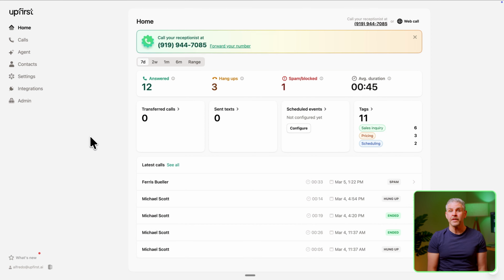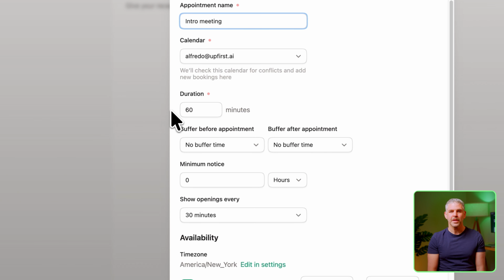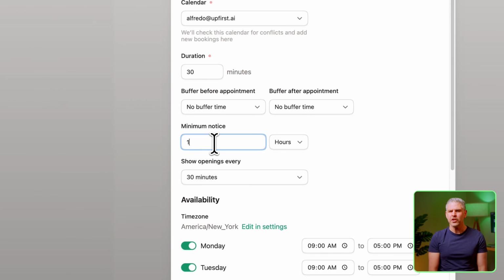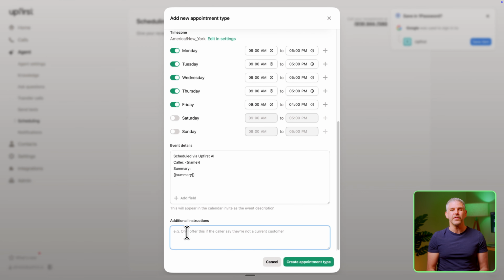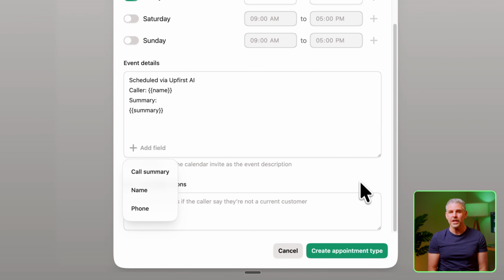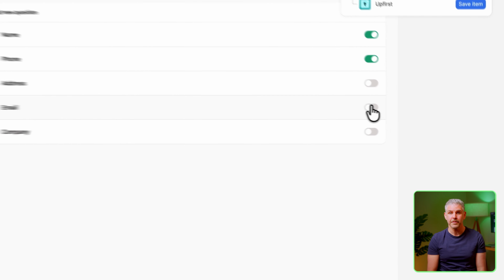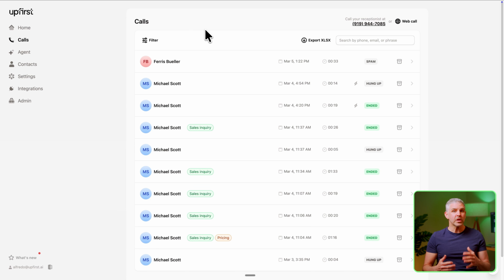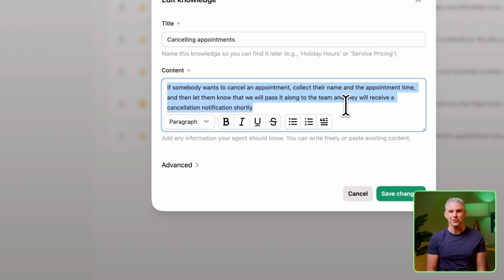AI Phone Appointment Setter (No Code Tutorial)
Setting up an AI appointment setter used to mean hour-long tutorials and flow builders. In this video, we show you the easy way to get an AI receptionist that books appointments directly from a phone call.

Whether you need AI appointment scheduling for a law firm, home services business, or any small business, this walkthrough gets you up and running in minutes. We cover everything from connecting your calendar to customizing the phone appointment setting experience so callers can book without ever reaching voicemail.

⏱️ Timestamps
0:00 – Intro: The easy way to set up AI appointment booking
1:00 – Connect your calendar (Google, Outlook, Clio)
2:00 – Create an appointment type & set availability
3:00 – Customize intake questions & appointment descriptions
4:00 – Sample call: AI receptionist books an appointment live
5:00 – Handling cancellations & next steps

What we cover:
We walk through how to connect Google Calendar, Outlook, or Clio, create appointment types with buffers and minimum notice windows, and write plain-English instructions so the receptionist knows exactly when to offer bookings. You'll also see how to collect custom intake fields before confirming any appointment.